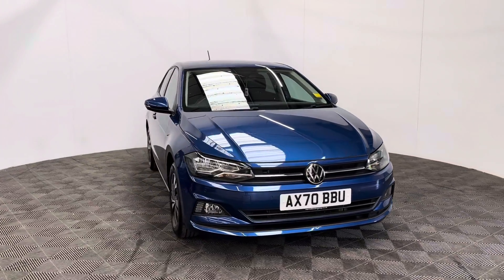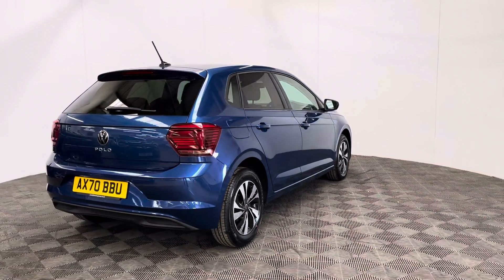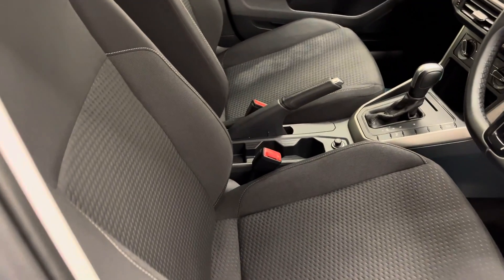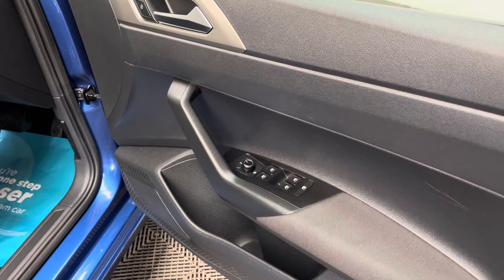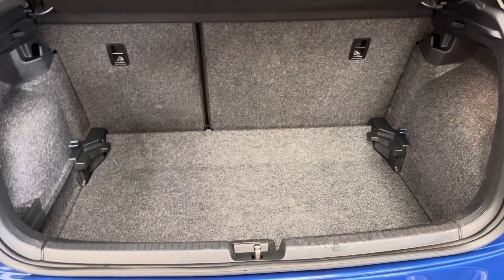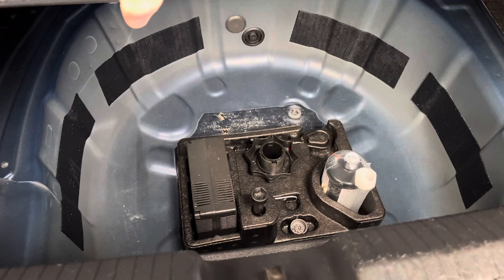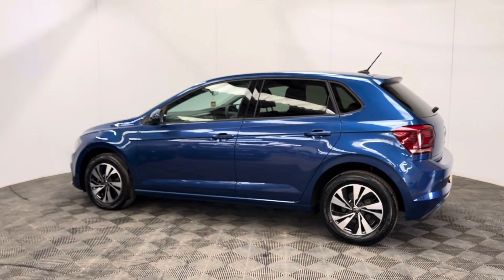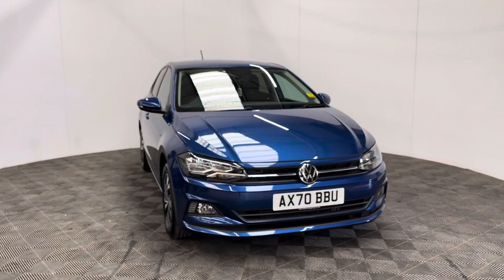VW Polo Match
This 2021 VW Polo Match looks great in Metallic Reef Blue. The 1.0 Petrol Engine and DSG Automatic Gearbox is Ulez Compliant and returns up to 50mpg. Features include Apple Carplay, Air Conditioning and Front and Rear Parking Sensors. The car passed its AA Inspection first time, and the next MOT is not due until 20/06/2025.
VW has serviced the car at the following mileage:
13/04/2023 6,944 miles